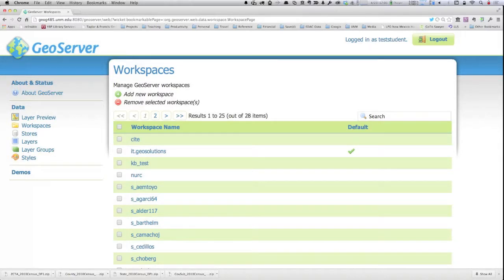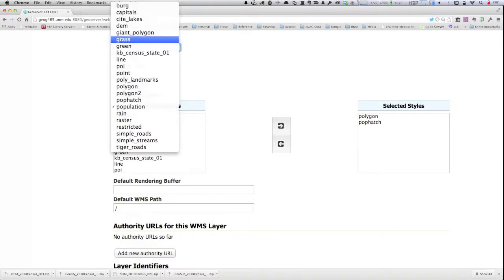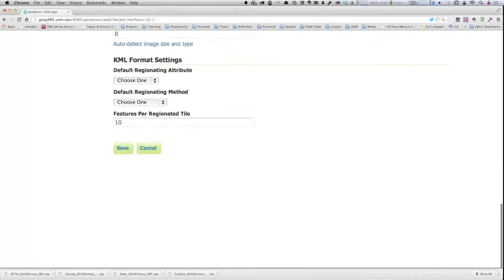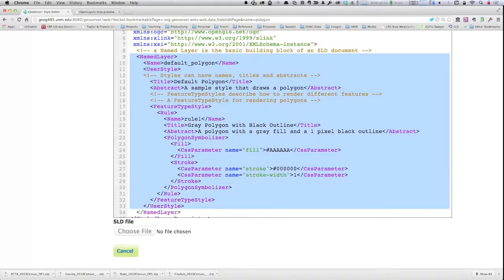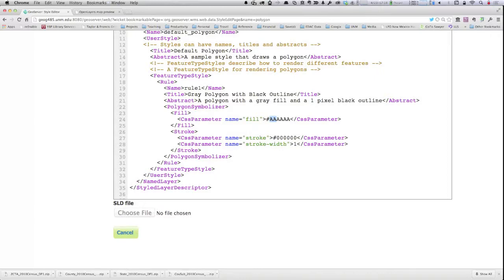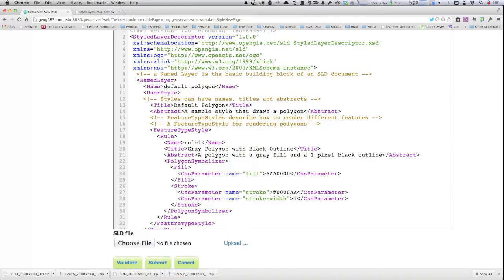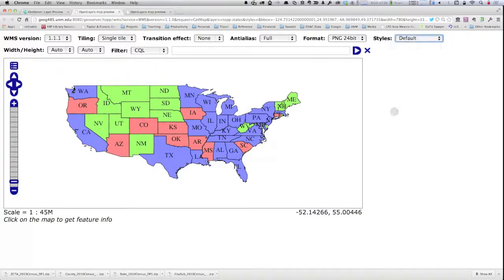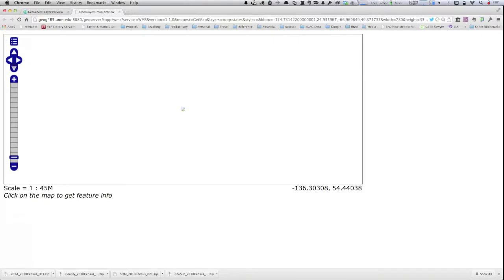GEOG 485L/585L GeoServer Styling Demonstration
This recorded class demonstration highlights the process and capabilities of the Styling options within Geoserver - focusing on vector styling.